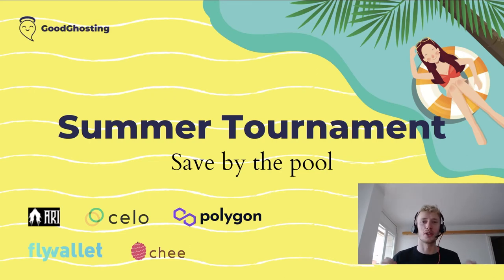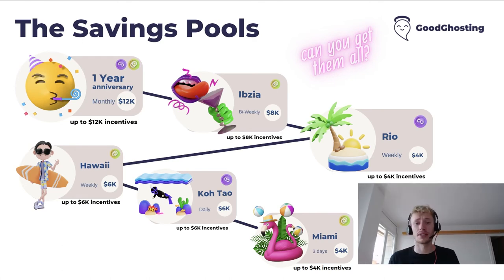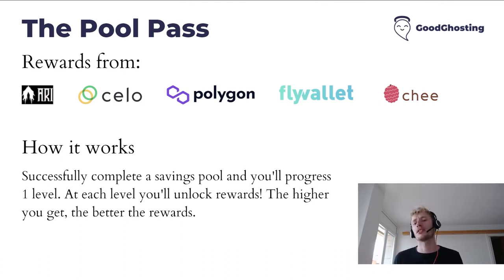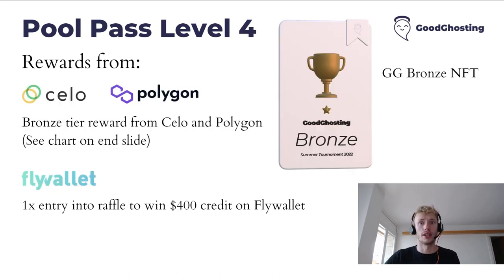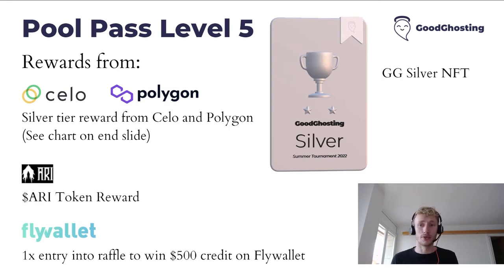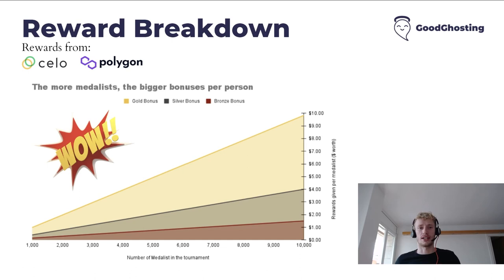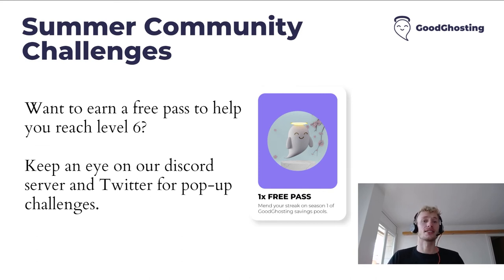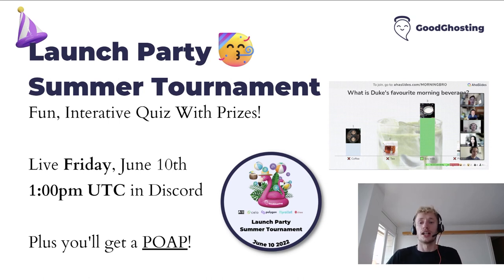GoodGhostings Summer Tournament Explained - Up To $90,000 of Incentives Up For Grabs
1 Tournament, 6 Savings Pools, 2 Months and Tons of Rewards!

Celebrating one year of saving and launching our first ever season of saving! We are kicking off a Summer Tournament of six pools — complete as many as you can to maximise the returns for yourself, and the rest of the GG community. First pool launching this Fri (10th of June) at 2pm UTC.